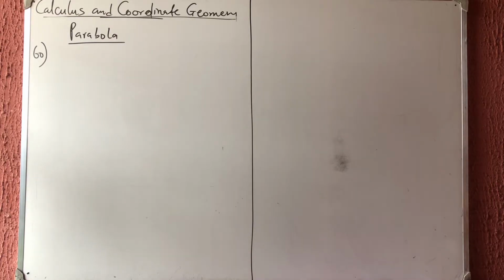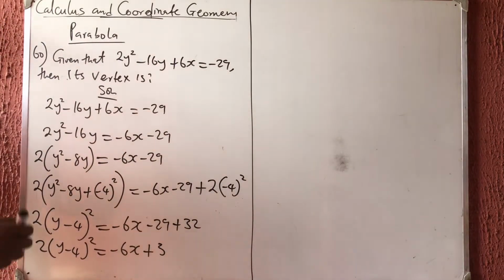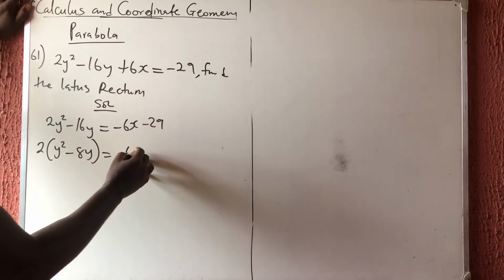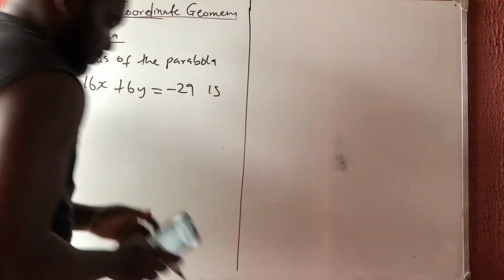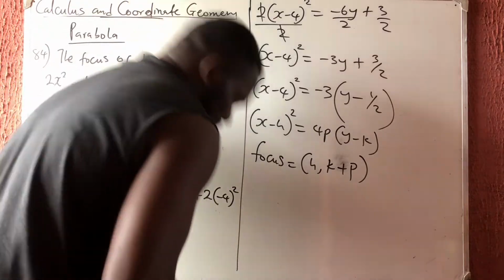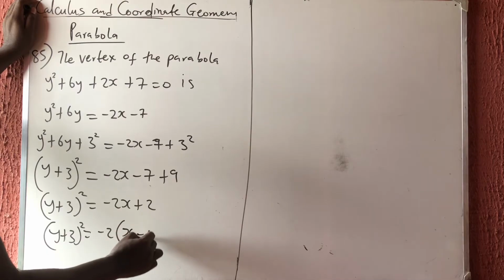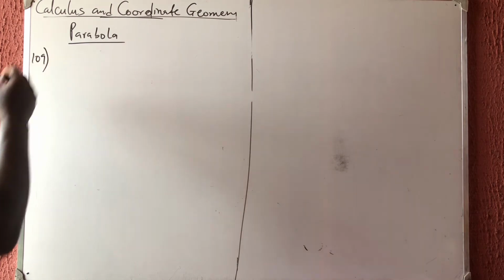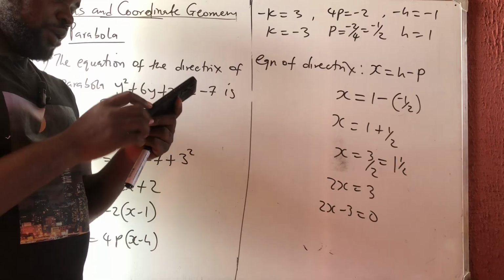How to Find the Equation of a Parabola | Coordinate Geometry